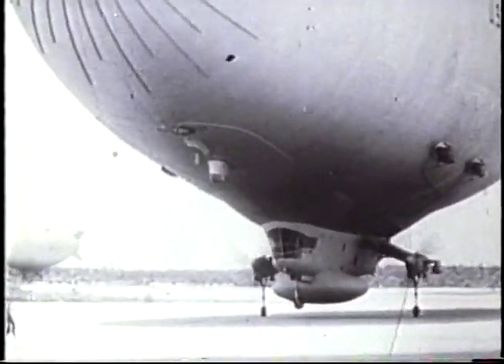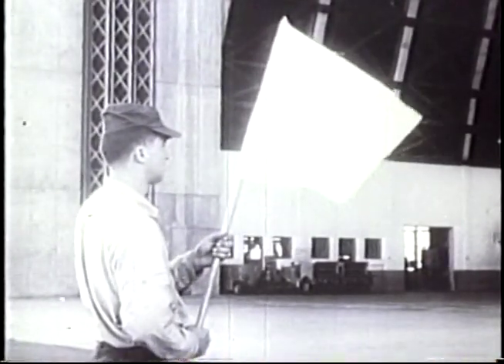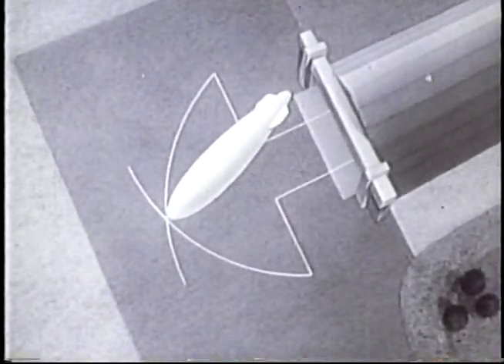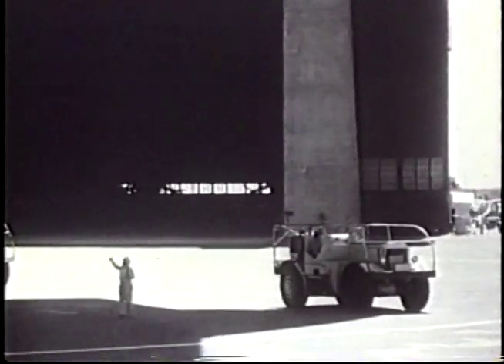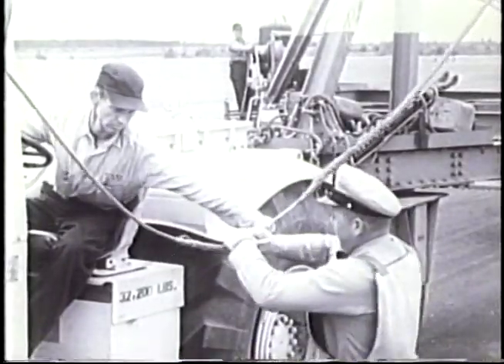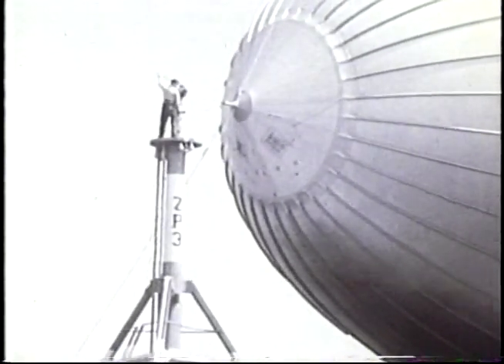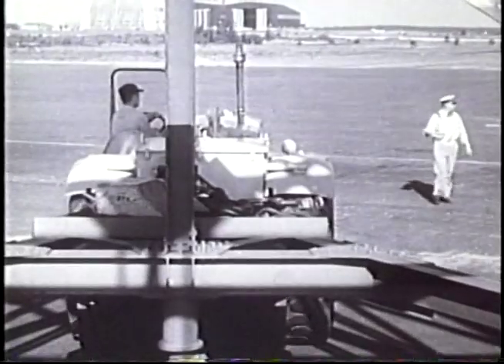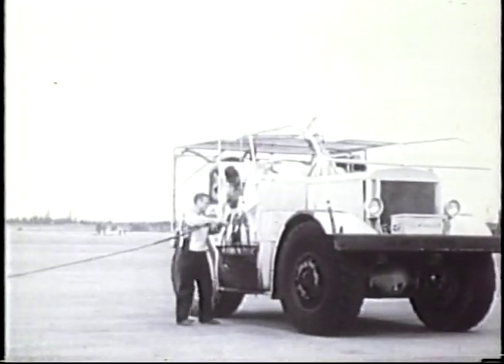ZPG-2 Airship Ground Handling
The one million cubic foot ZPG-2 non-rigid, largest airship ever built for anti-submarine warfare, was at first managed on the ground in the same manpower-intensive manner of earlier, smaller ships – albeit with many more men. This training film, second-to-last made and toward the end of the US Navy’s LTA program, shows the evolved techniques used to substitute heavy “mule” tractors in landing, docking, undocking and takeoff operations. As explained by CDR Charles Mills in the book “LTA Transport & Carrier Systems" these giant airships were routinely handled by only seven men. Also seen in the video is the massive Type IV mooring mast, second-to-largest mobile mast ever built.